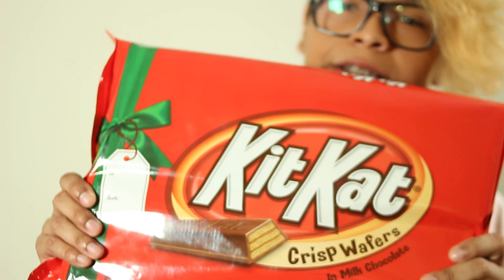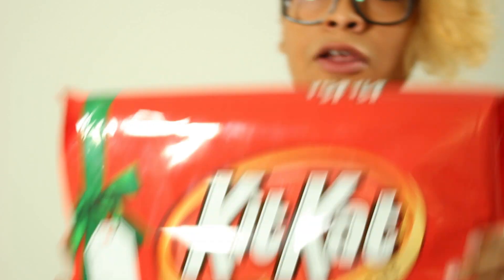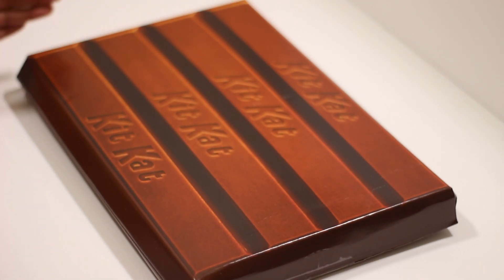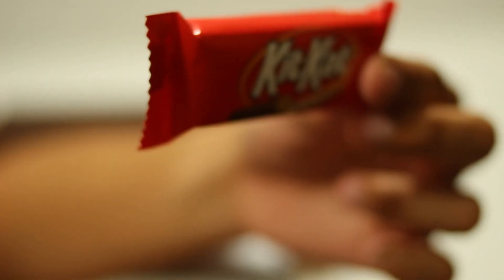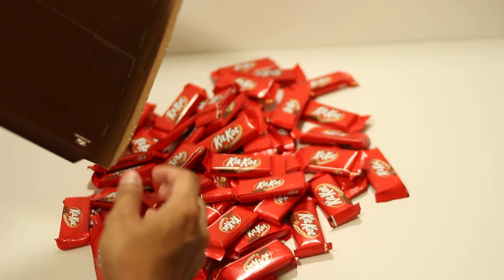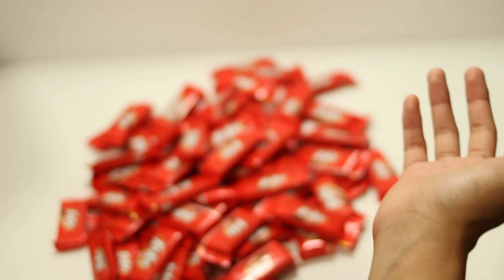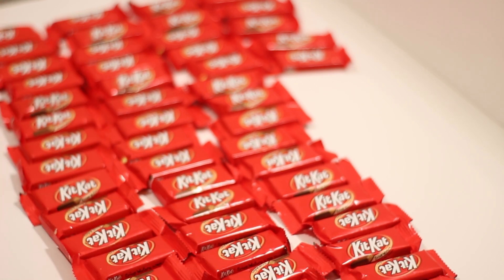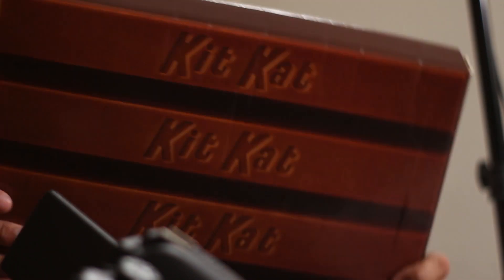Giant Kit Kat FROM WALMART!?!?!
Bought a $10 Giant Kit Kat from Walmart! But what really is it?

Couldn't find the giant kit kat on amazon but here is a link to an amazing variety pack of kit kats from Amazon! Link helps make more crazy videos like this!

PS! Sorry for the camera lighting issues first time doing a dual camera setup and due to different F Stops the lighting was off.